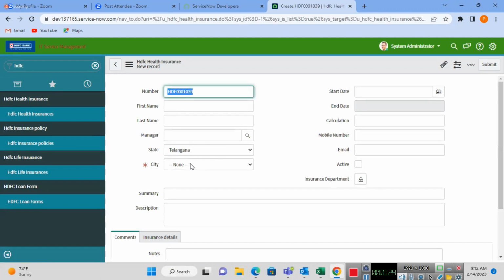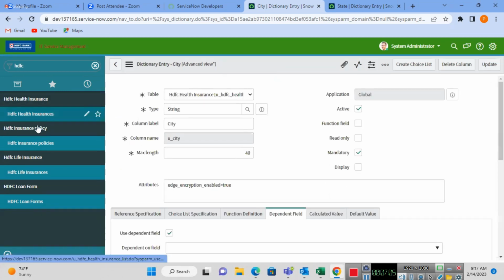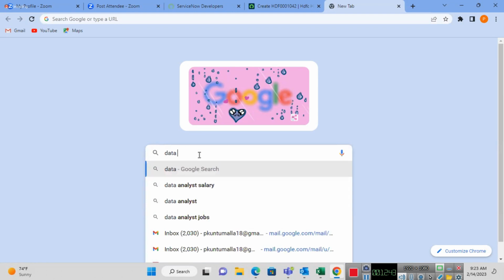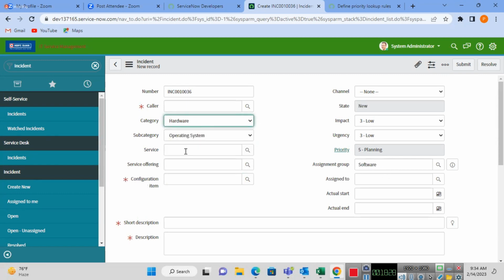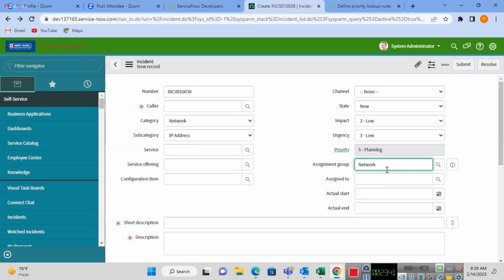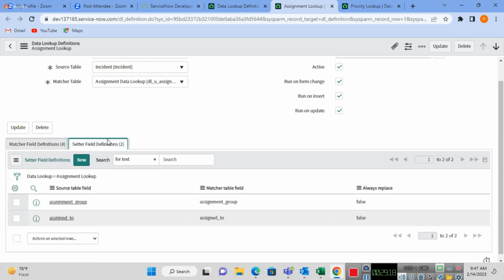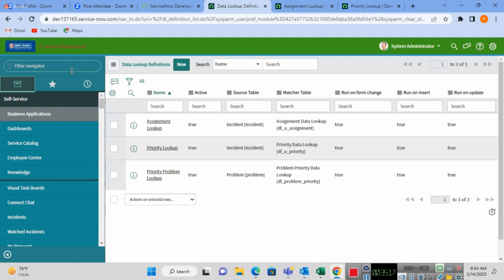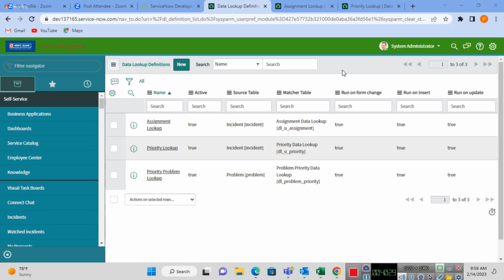What is Servicenow ! Servicenow ! dependent fields & assignment look up rules ! 7th class video